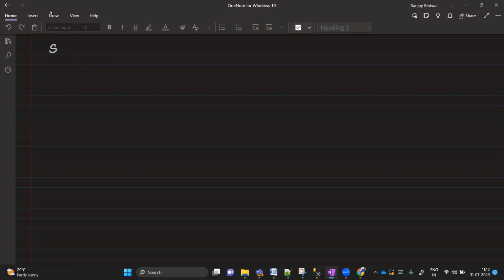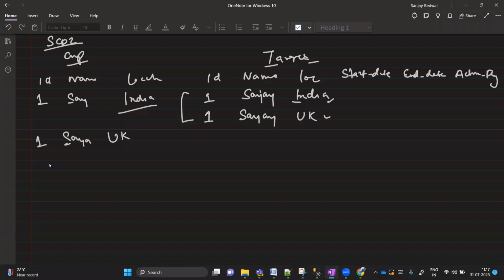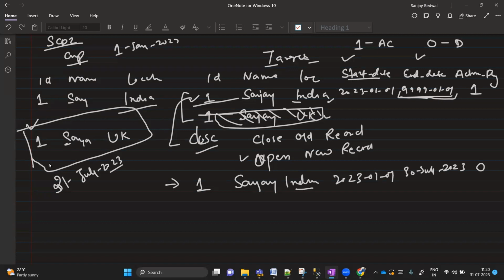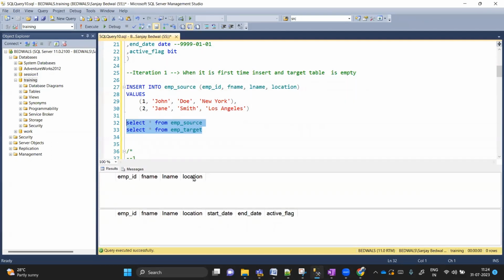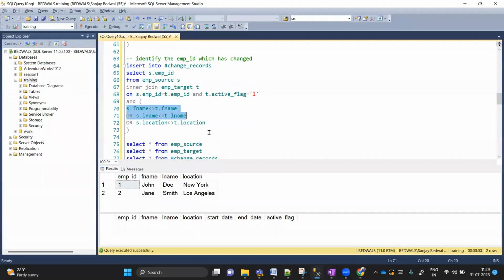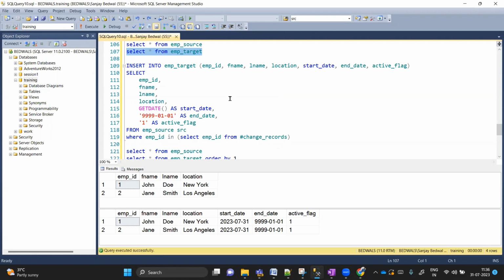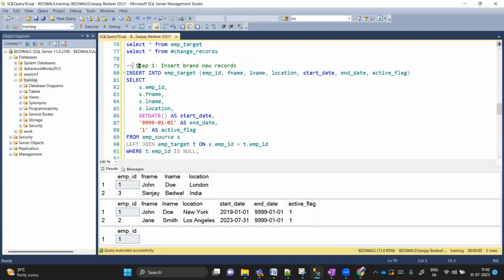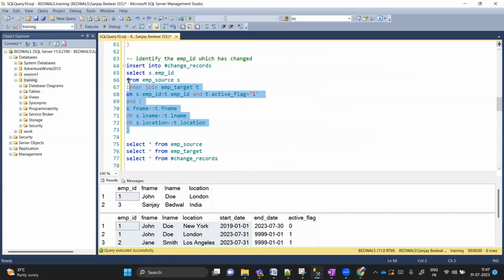SQL Interview Question | SQL Implementation of SCD2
In this Video , we will learn how to implement SCD type 2 in SQL